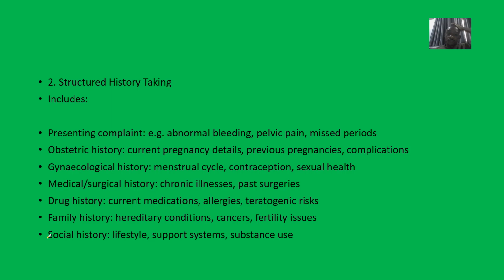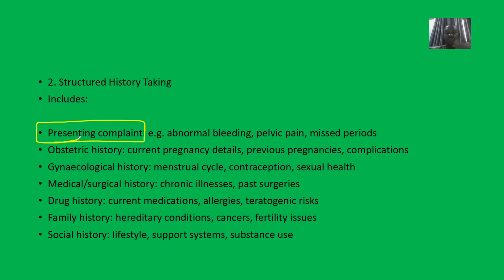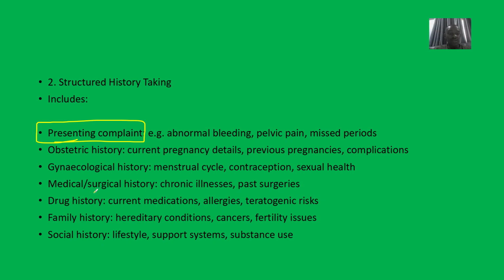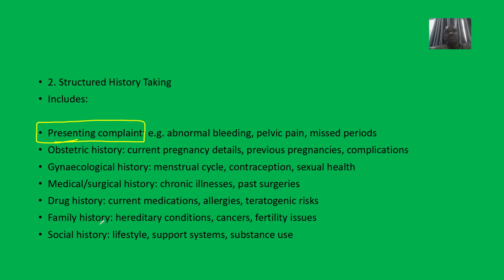Introduction to History Taking and Examination in Obstetrics and Gynaecology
In obstetrics and gynaecology, taking a thorough medical and surgical history is a vital component of patient assessment. It helps identify risk factors, guide clinical decisions, and ensure safe management throughout pregnancy, childbirth, and beyond. Here's how it's typically approached:

🩺 Medical History in Obstetrics & Gynaecology
This section explores the patient’s general health and chronic conditions that may affect pregnancy or reproductive health.

Chronic illnesses: Hypertension, diabetes, asthma, epilepsy, thyroid disorders, sickle cell disease, HIV/AIDS, tuberculosis.

Mental health: Depression, anxiety, bipolar disorder—important for perinatal mental health planning.

Medications: Current and past medications, including over-the-counter and herbal remedies.

Allergies: Especially to medications, latex, or anesthetics.

Immunization status: Tetanus, rubella, hepatitis B, etc.

Family history: Genetic disorders, diabetes, hypertension, cancers, or congenital anomalies.

🛠️ Surgical History in Obstetrics & Gynaecology
Surgical history helps assess anatomical changes, scarring, or complications that may impact pregnancy or delivery.

Previous abdominal surgeries: Appendectomy, myomectomy, cesarean section—may affect uterine integrity or adhesions.

Pelvic surgeries: Dilation and curettage (D&C), hysteroscopy, laparoscopy, ovarian cystectomy.

Obstetric surgeries: Previous cesarean deliveries, episiotomies, or perineal repairs.

Complications: Postoperative infections, adhesions, or anesthesia-related issues.

Identifies high-risk pregnancies (e.g., diabetic or hypertensive mothers).

Guides mode of delivery—e.g., prior cesarean may influence decision for VBAC or repeat C-section.

Helps anticipate complications—e.g., uterine rupture, placenta accreta.

Informs multidisciplinary care—e.g., involving cardiologists, endocrinologists, or anesthetists.